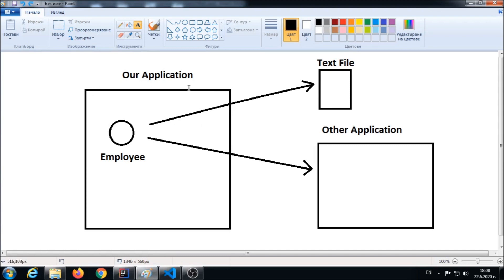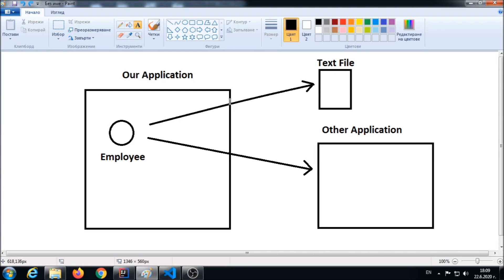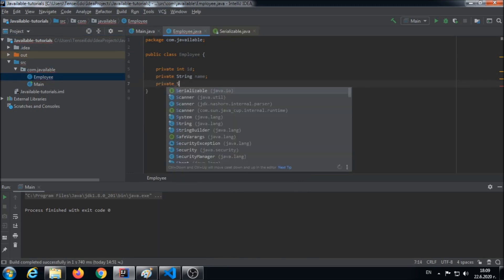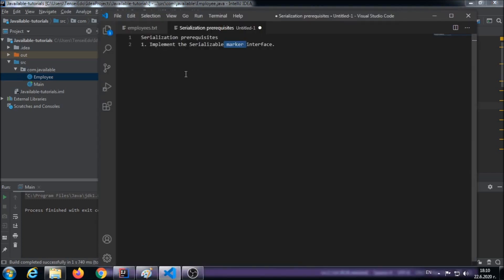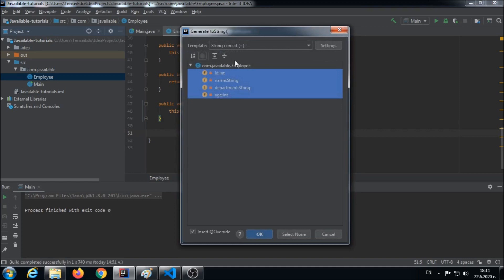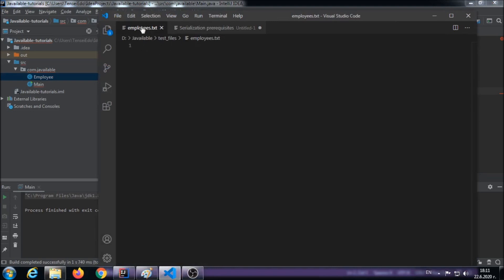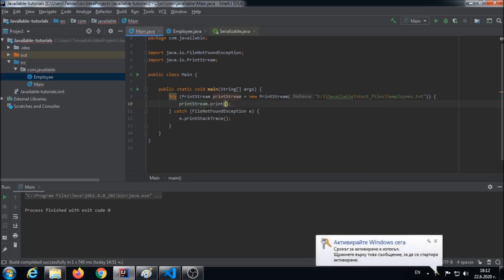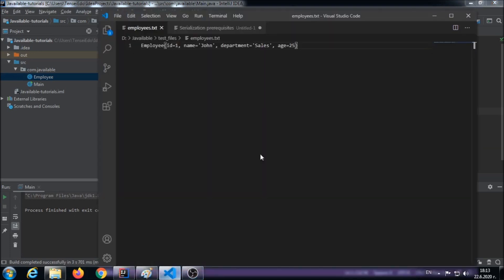How to save Java objects into text file tutorial (Sereliazation & Deserialization)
Hello,
we from Javailable are aiming to provide the best educational content
for beginner and advanced software engineers and make programming easy
for all of you guys, we hope you understoodthe basic concepts of
Serializing and object and Deserializing it.
so you can support us to create more programming content.